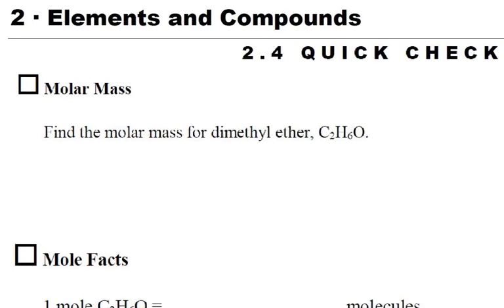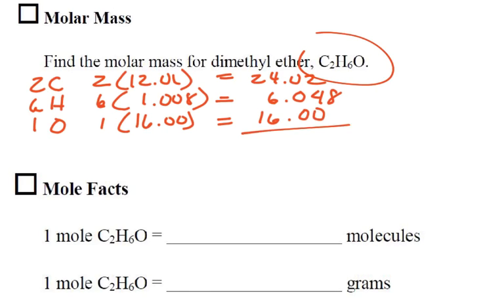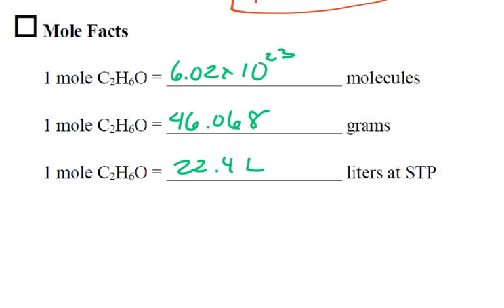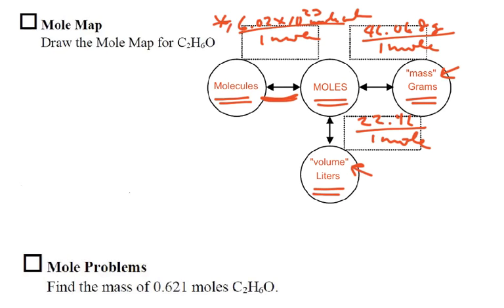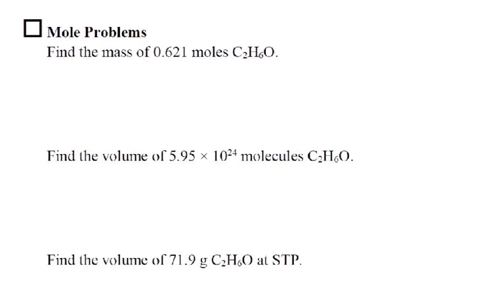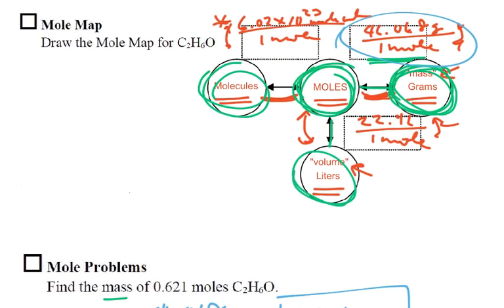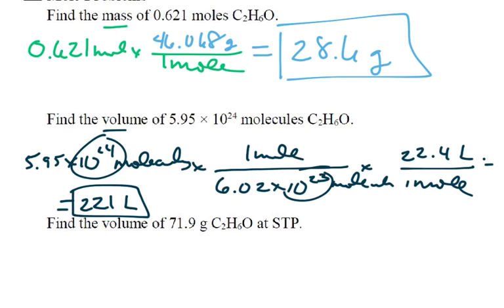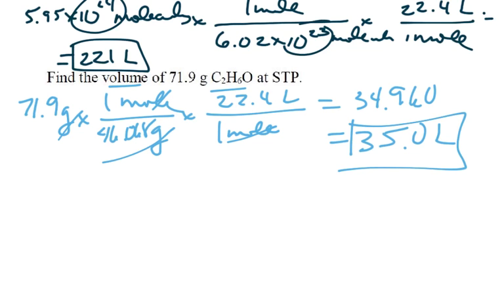GC2.4 Quick Check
I am working on the quick check and thinking out loud.